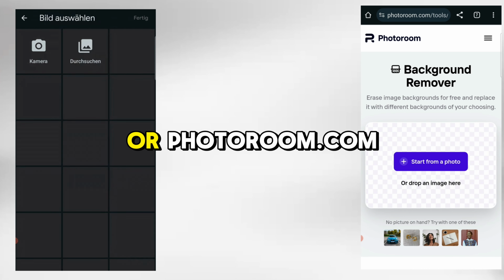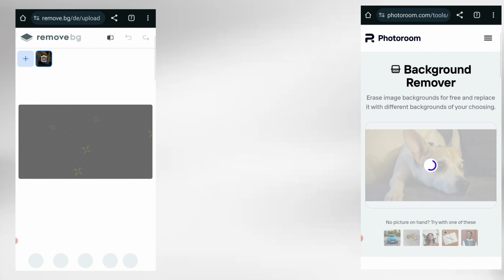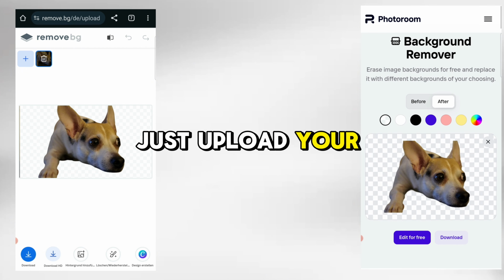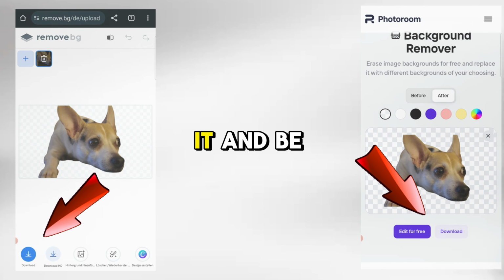How to Remove Background for Free [Regular & Greenscreen]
In this video I show you a regular way to remove a backround for free. Mostly the free versions only include the picture to download in maximum resolution of 720P. For most cases it's absolutely enough.

The other way to remove a backround is in case you have or added a greenscreen.

4ZEAZONS